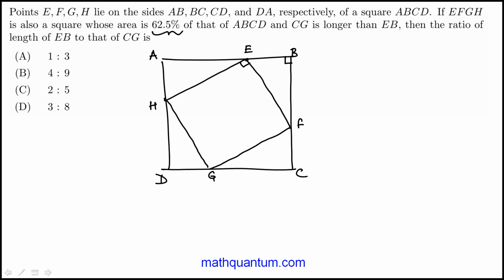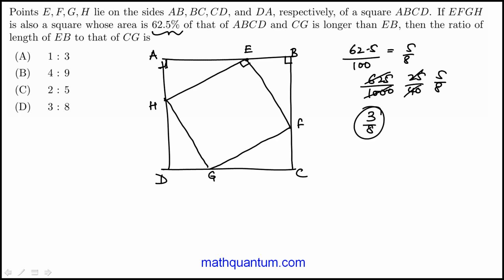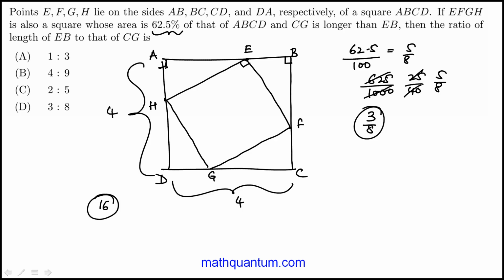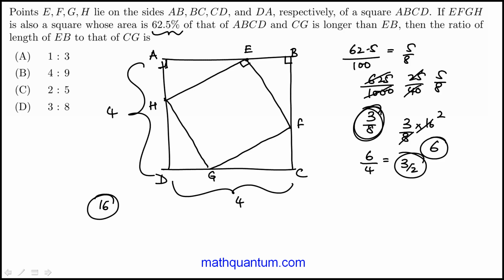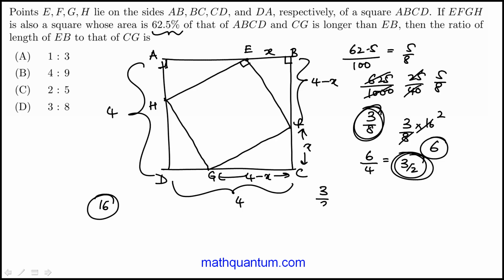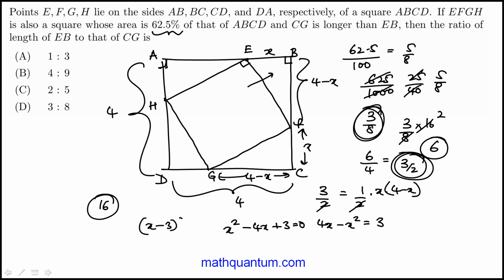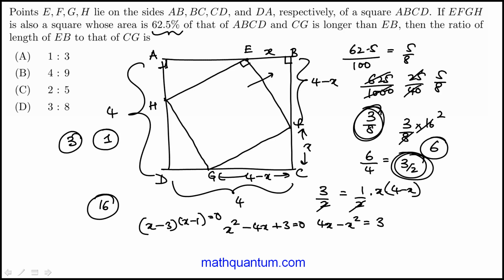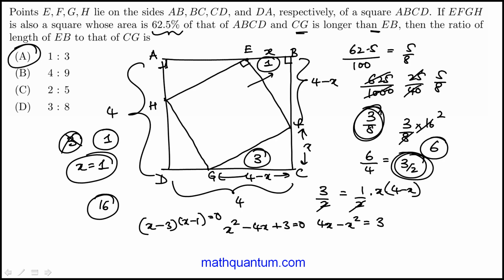Question 24 2018 CAT IIM Quantitative Ability Slot 1 Points E, F, G, H lie on the sides AB, BC, CD,